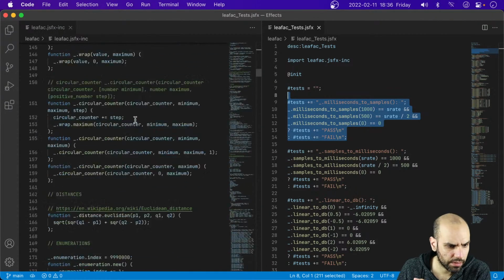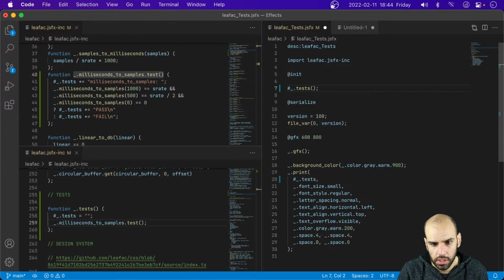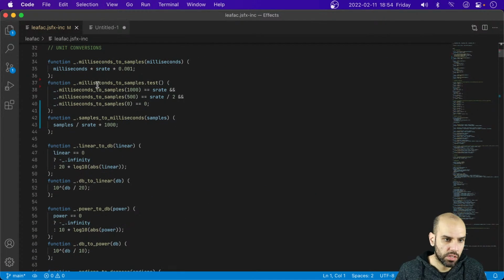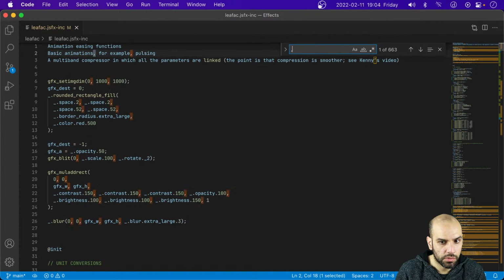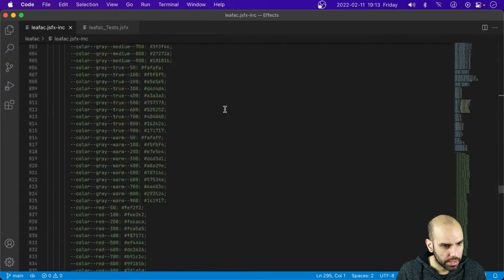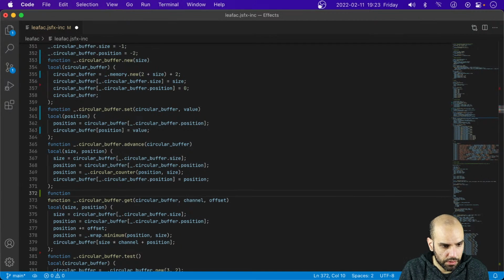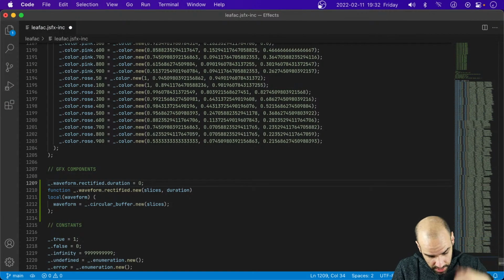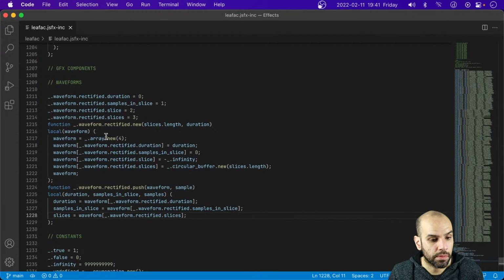Colocating Unit Tests, Revisiting Circular Buffers, and Waveforms · REAPER Real-Time Audio Effects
We moved unit tests closer to their implementation. We simplified  circular buffers by removing their multichannel support. We started the implementation of waveforms.